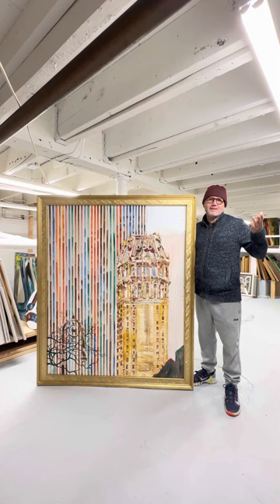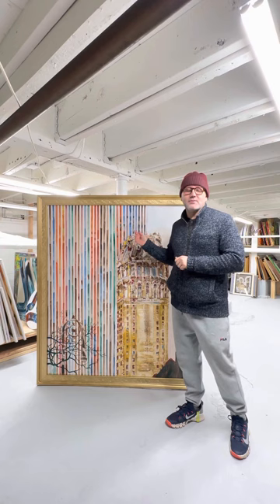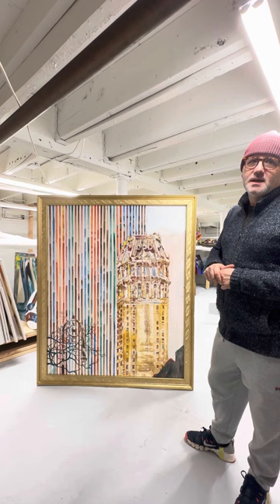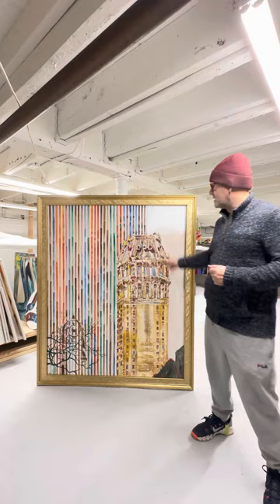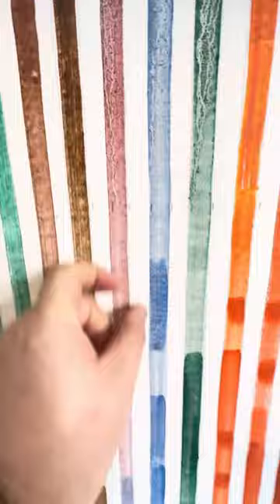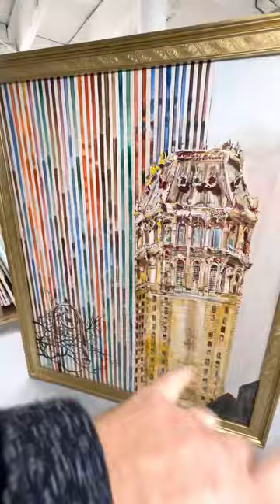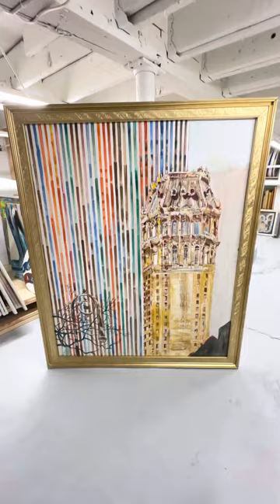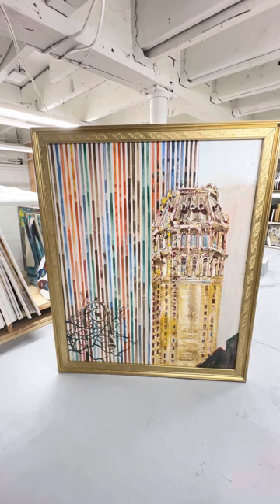ART FROM THE VAULT: Gjon Izano